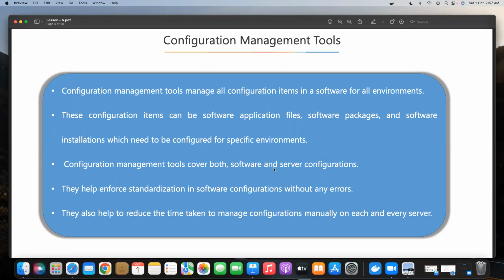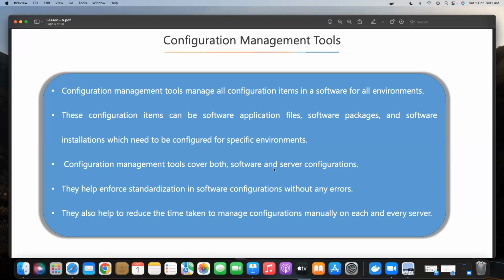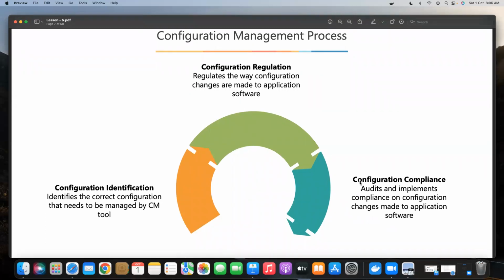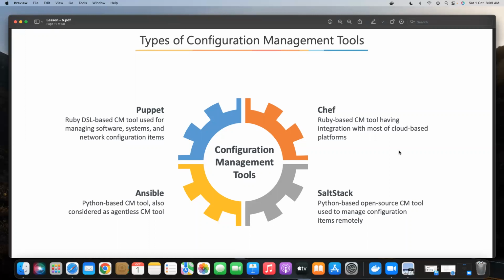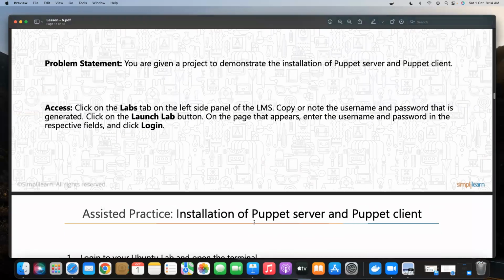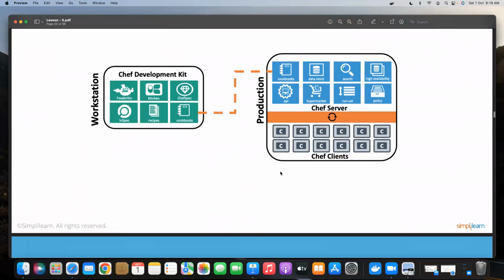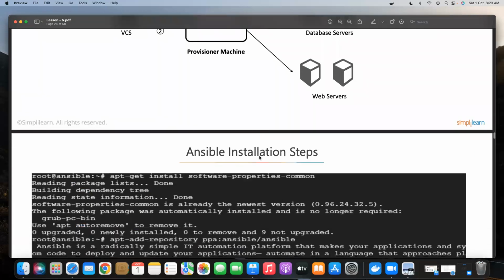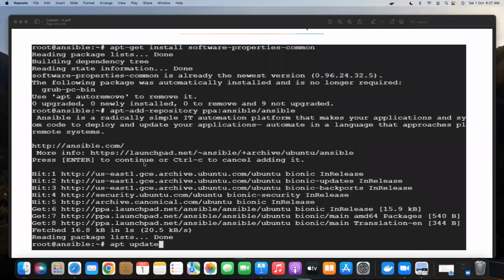What is Ansible ? | Ansible Tutorial for Beginners | DevOps Tools | Cloud Computing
What is Ansible ? | Ansible Tutorial for Beginners | devopstutorial Tools | Cloud Computing